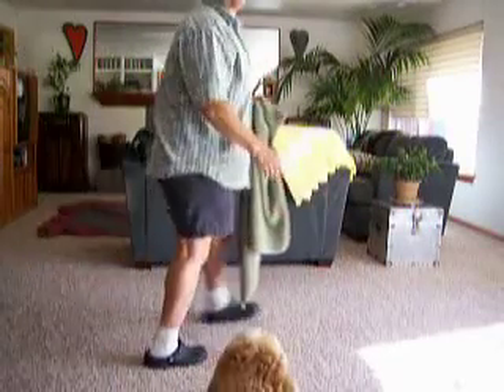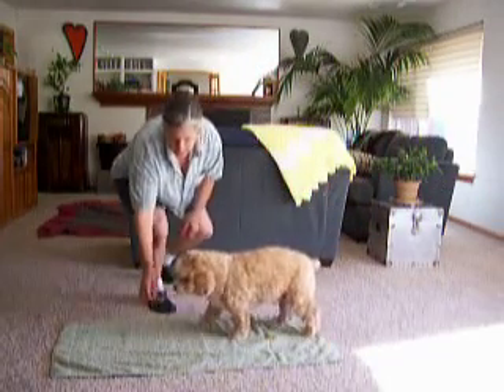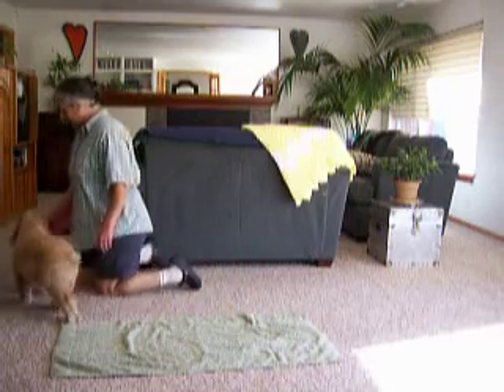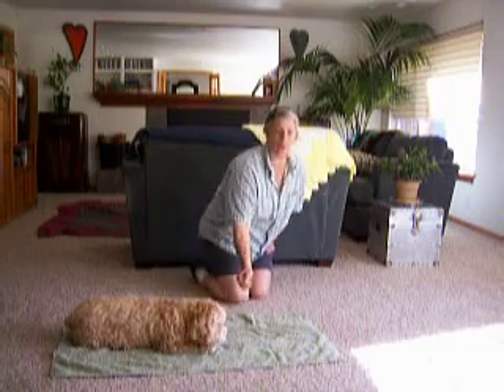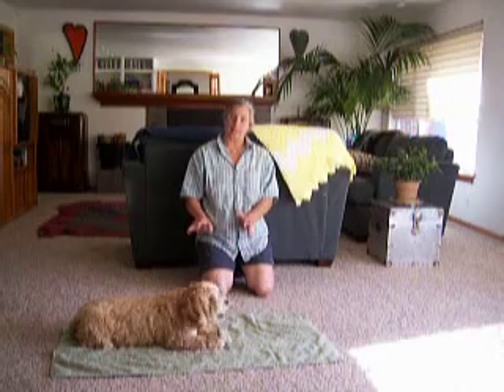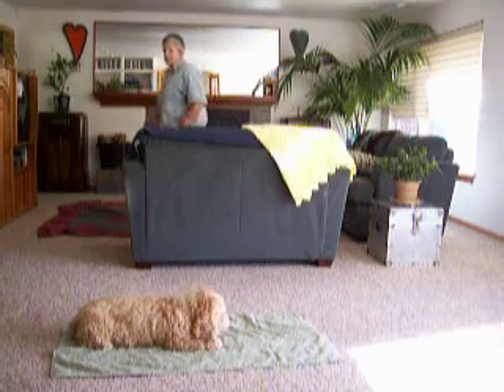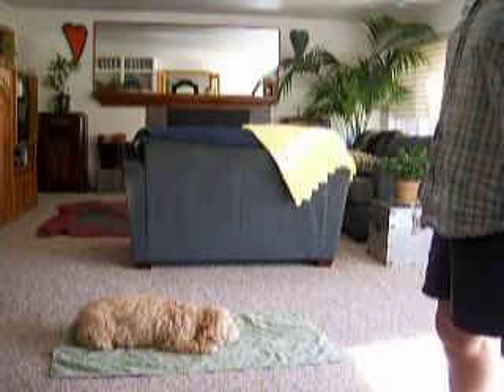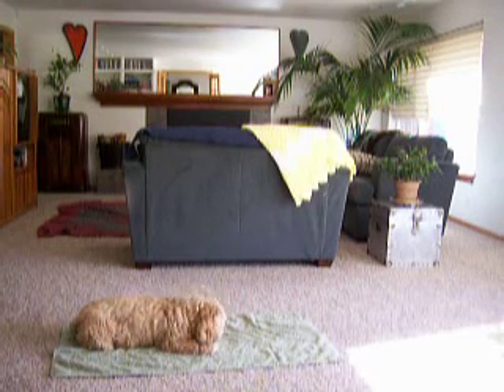Teaching your Dog to "Settle on a Towel" featuring Kipper